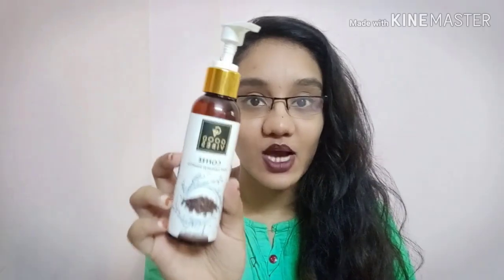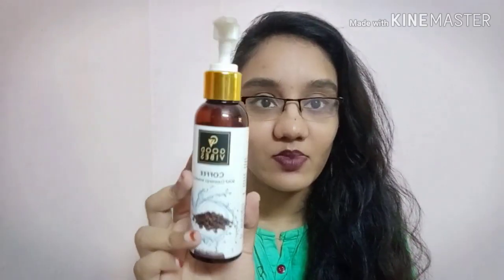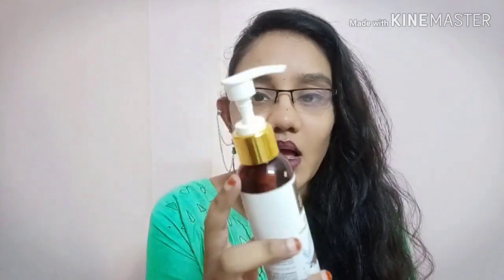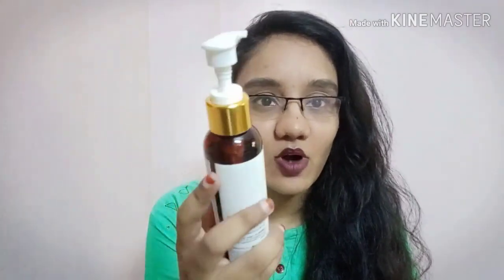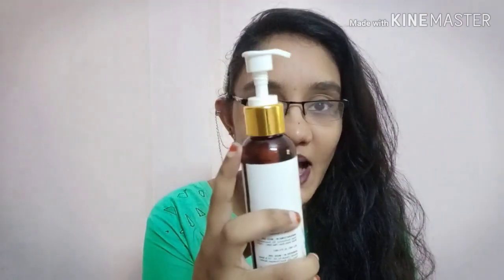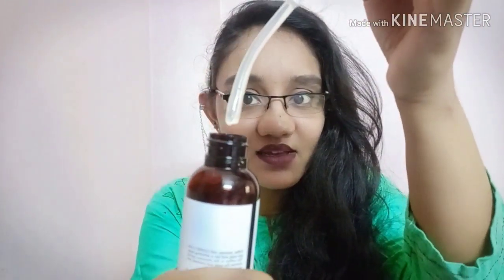Good Vibes Coffee Scalp Cleansing Shampoo Review in Telugu||Good Vibes Products review|KRI GA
Crafted with passion, skill, fresh ingredients and hair expertise. After all in life, all you need is Love, Healthy gorgeous hair and Good Vibes! Good Vibes Scalp Cleansing Coffee Shampoo gives your hair ample of nourishment helping it to shine!